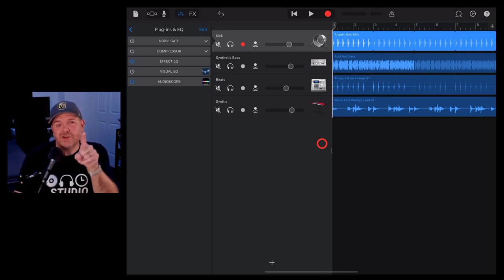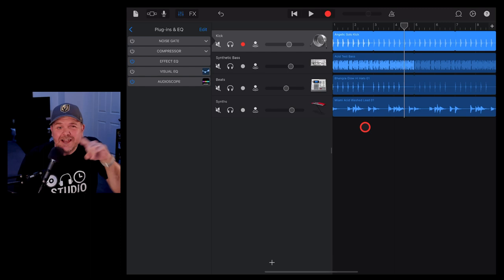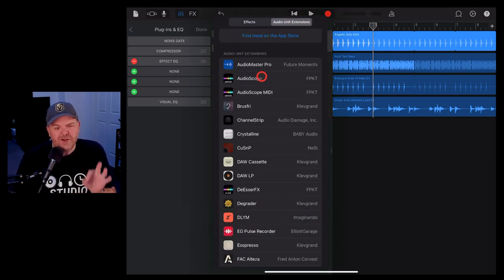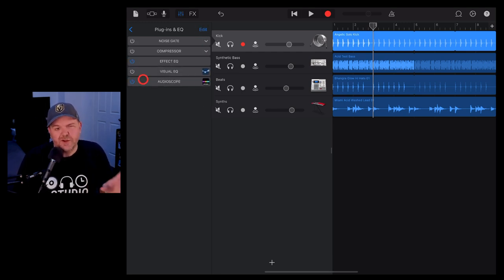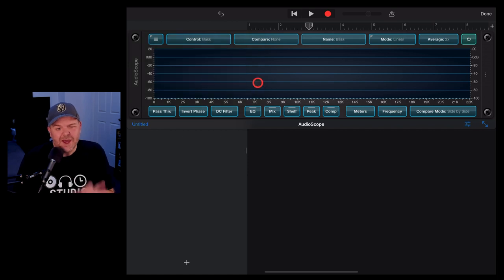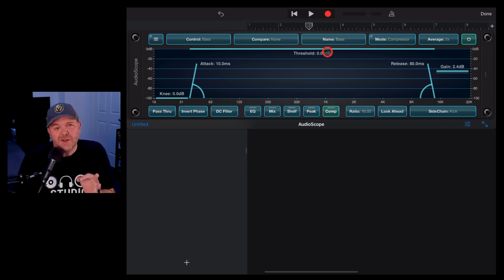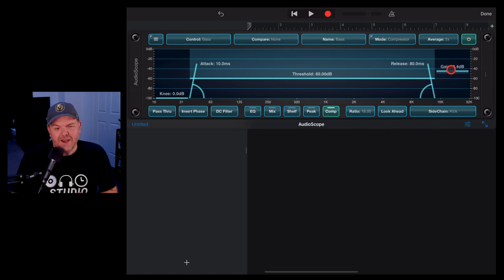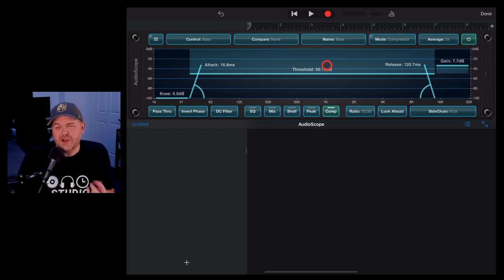Side-Chain in GarageBand iOS (is possible with this plugin!)